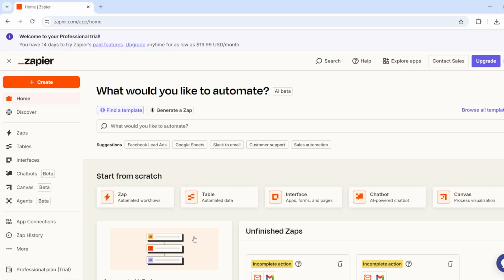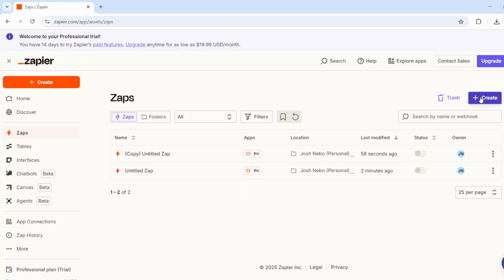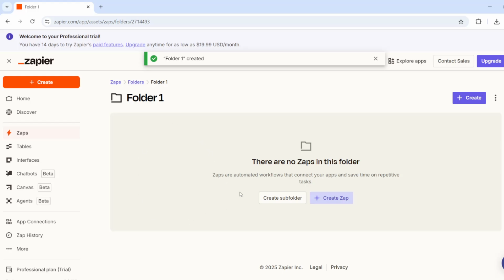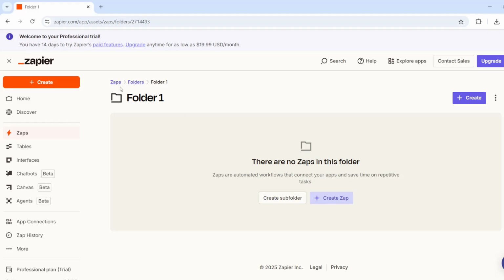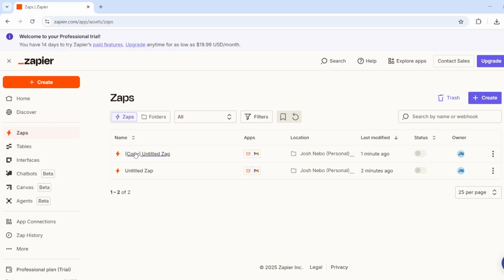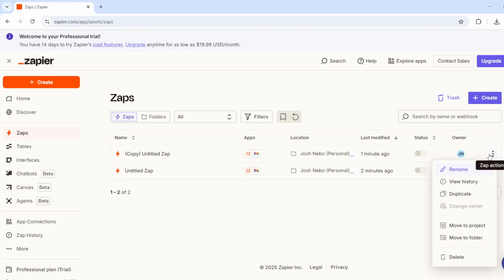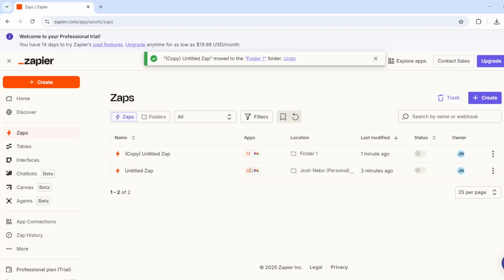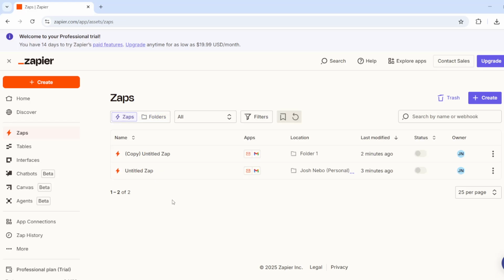How To Organize Zaps into Folders (Quick Tutorial)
In this video I will show you How To Organize Zaps into Folders. It would be good if you watch the video until the end so that you don't miss important steps.